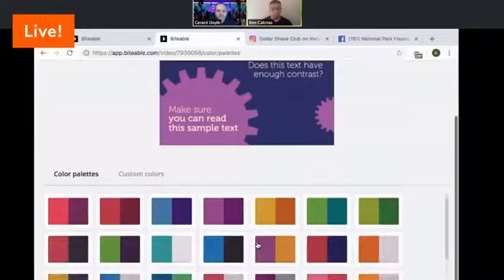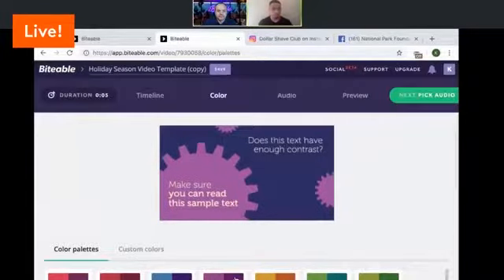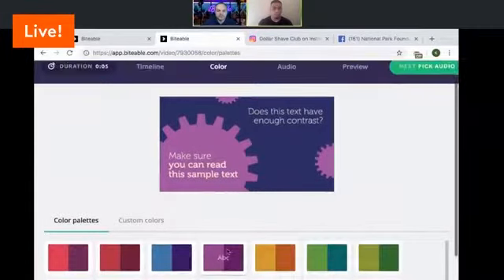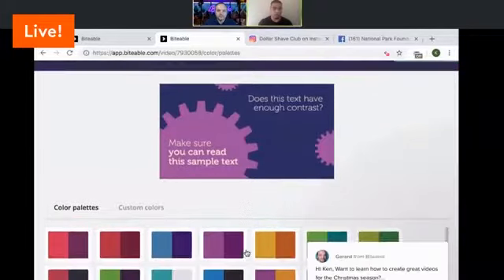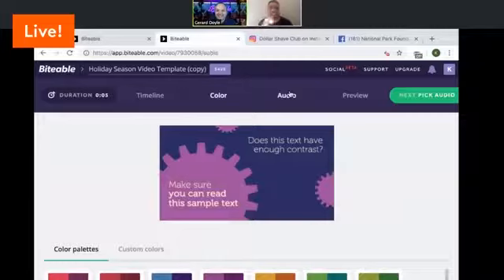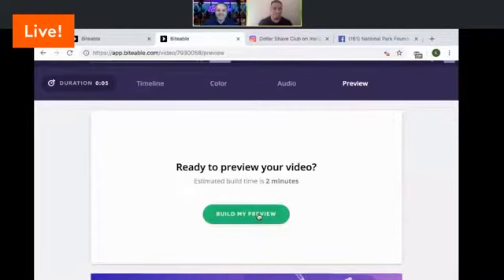Advanced Facebook™ Holiday Season Video Marketing Tips: Biteable on Facebook Live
Facebook marketing guru Ken gives us advanced Facebook™ marketing tips for the holiday season. Learn how to create killer sequential campaigns, target the right audience, and improve your ROI.

It's easy to make great video ads with Biteable, the world's simplest video maker.